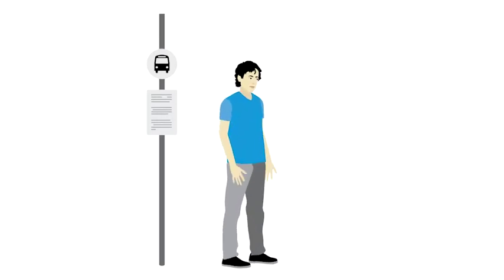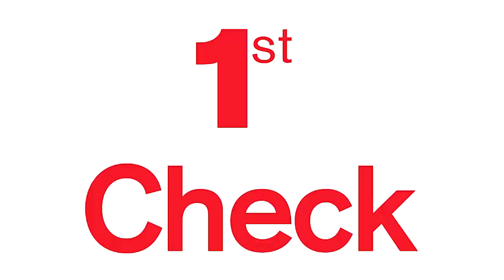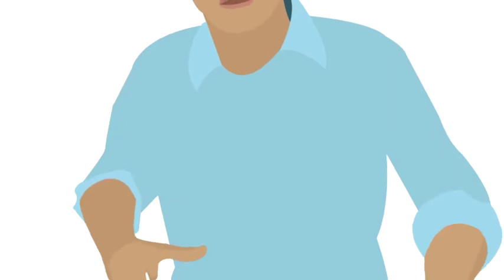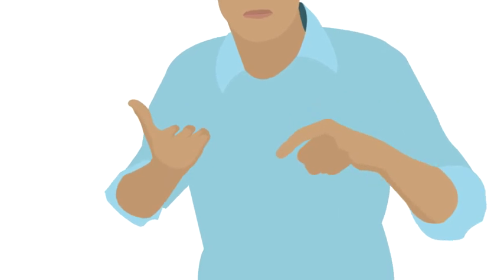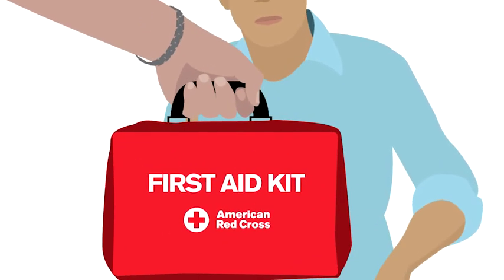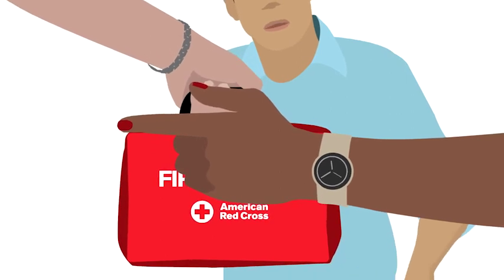2 Check Call Care